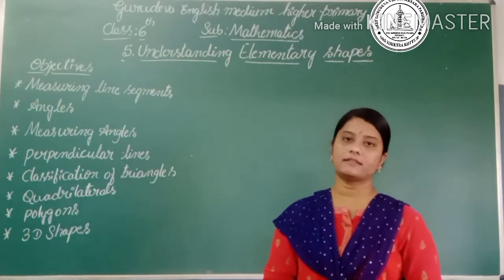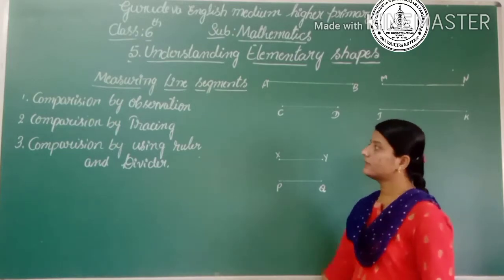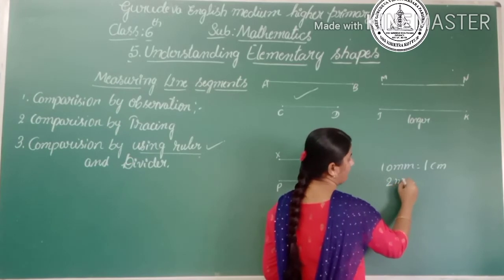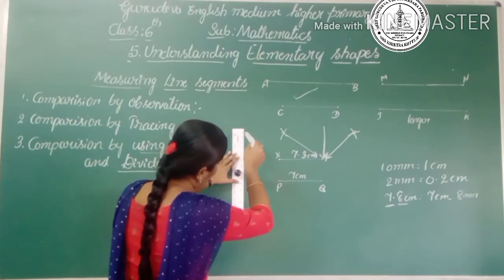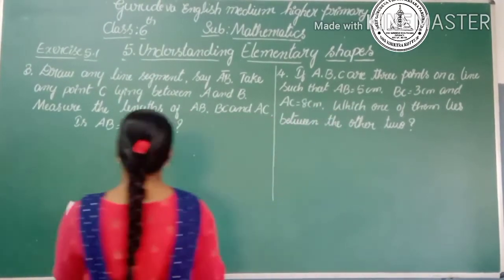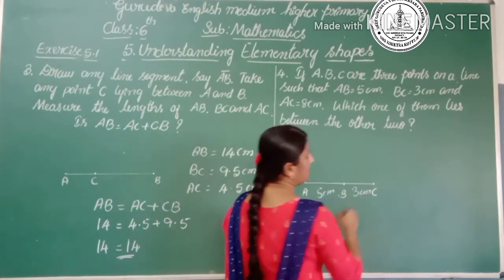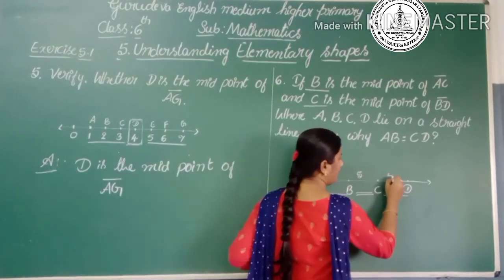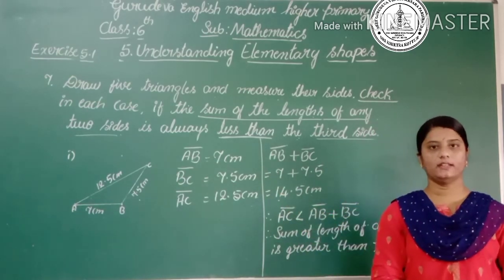6th standard maths chapter 5 part 1